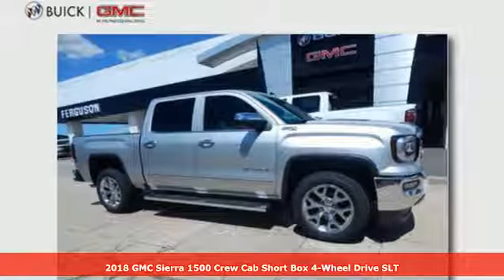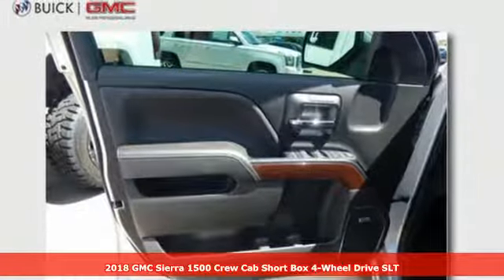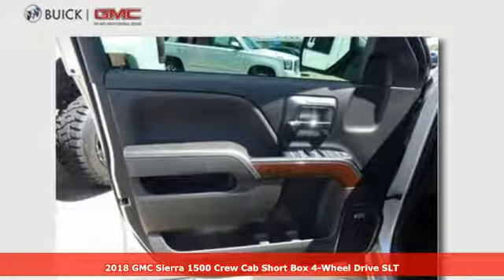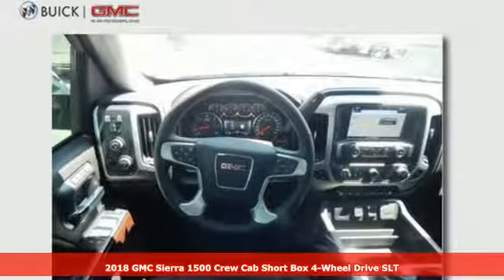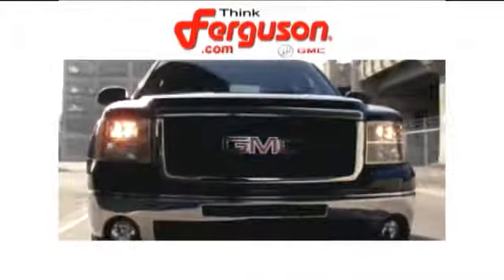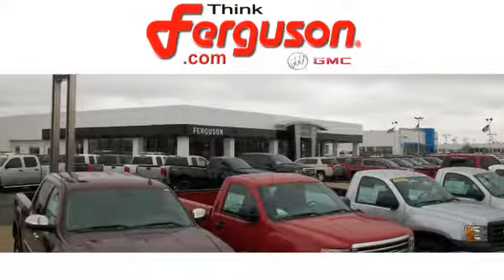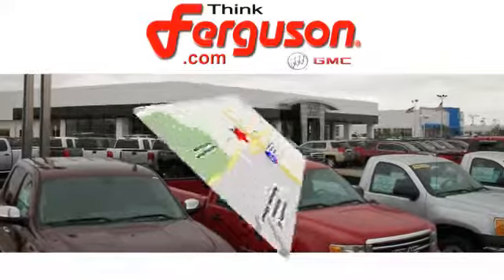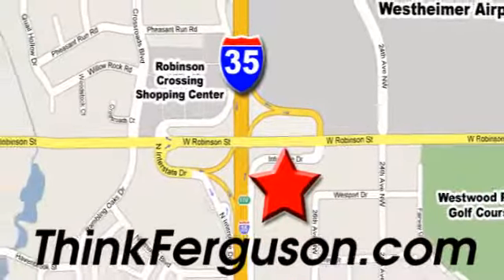New 2018 GMC SIERRA 1500 K1500 SLT Norman OK Oklahoma-City, OK G3799 - SOLD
Year: 2018
Make: GMC
Model: SIERRA 1500 K1500 SLT
Engine: 5.3 Liter 8 Cylinder
Transmission: Automatic
Color: Quicksilver Metallic
Interior: Jet Black
Stock #: G3799
VIN: 3GTU2NEC5JG422483

Address:
1015 North Interstate Drive